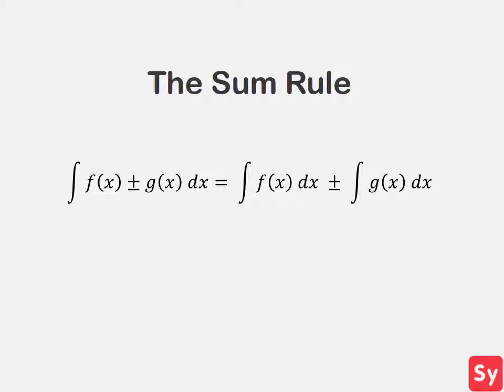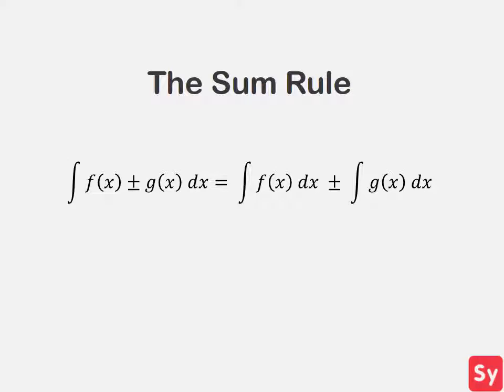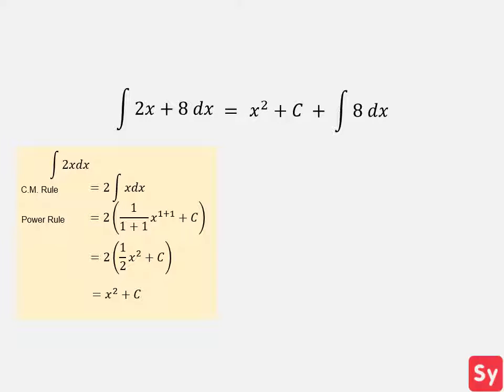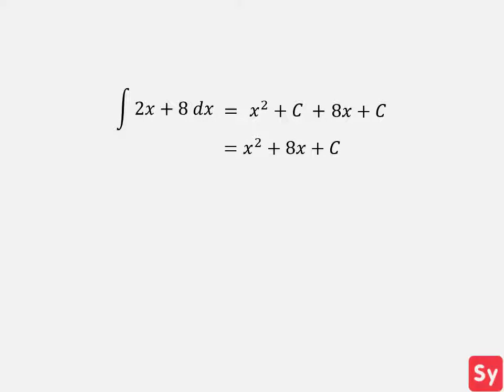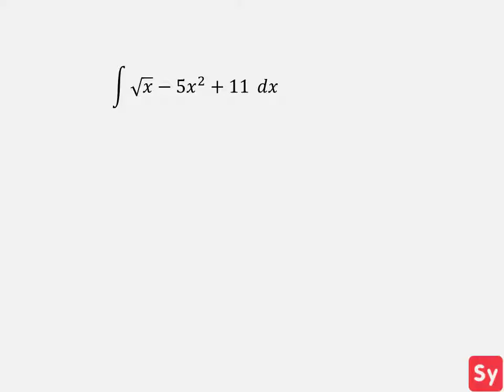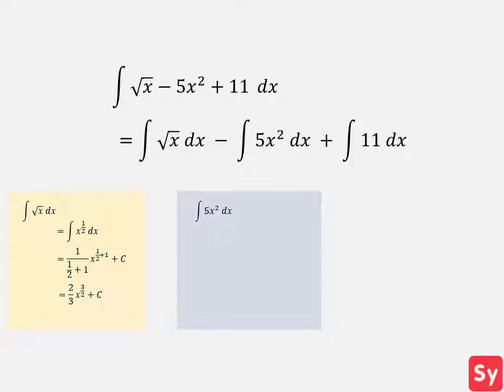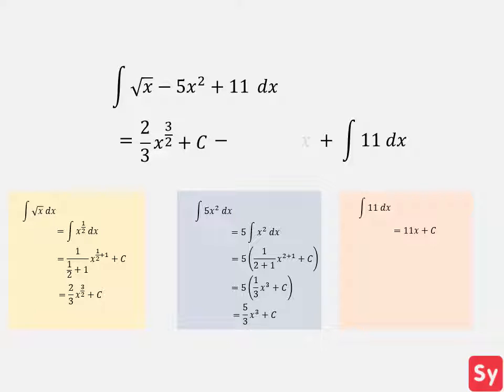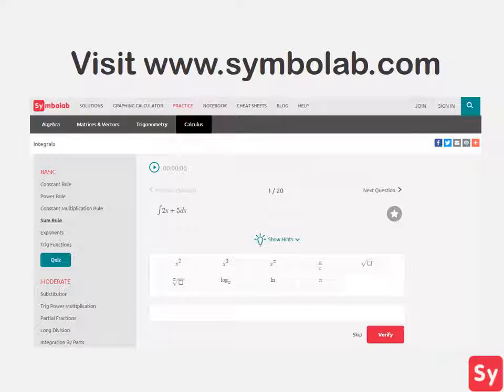Integrals: Sum Rule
In this video, we talk about how to solve integrals using the sum rule.